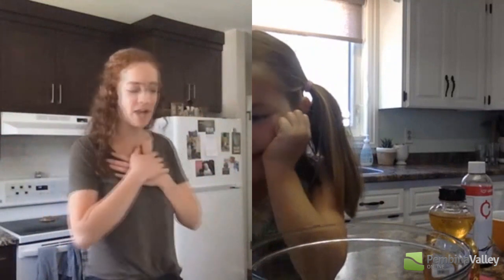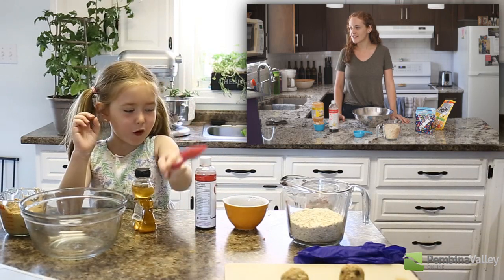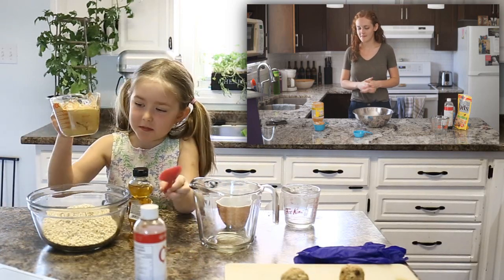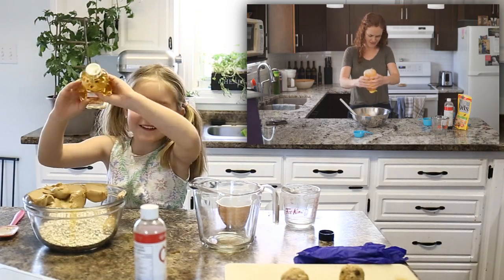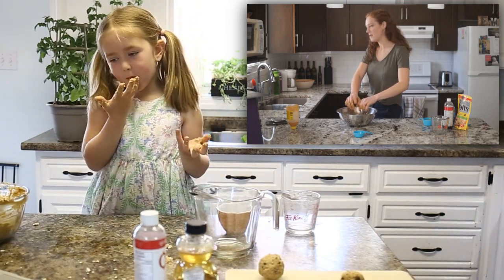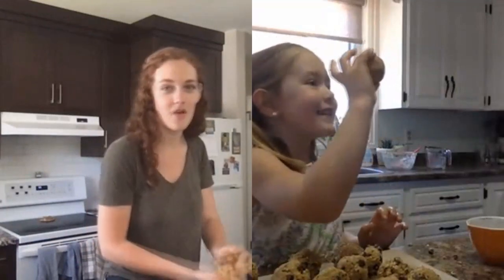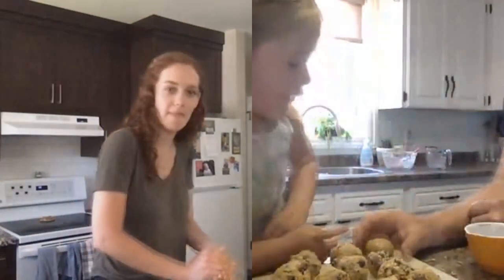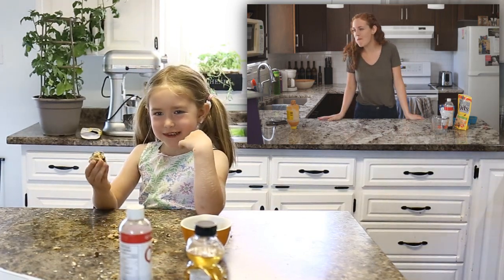Sawyer & Nicole of Country 88.9 Make No Bake Cookies Together!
Join Sawyer and Nicole as they work together to make a simple snack that is sure to impress. Our kids love these. We take them with us on our walks, or just simply enjoy them throughout the day.

Sawyer had a blast working with Nicole on these cookie bites.

Check out pembinavalleyonline.com for more local news stories, listen to country 88.9 fm for all the hits or the eagle 93.5 fm for hits across several generations!

We really appreciate our local radio stations, & Pembina Valley Online for sharing Sawyer's story.

Special thanks to Nicole. Sawyer thanks you for the opportunity and really has enjoyed sharing her cooking journey with you these past few months. It really means a lot to her.